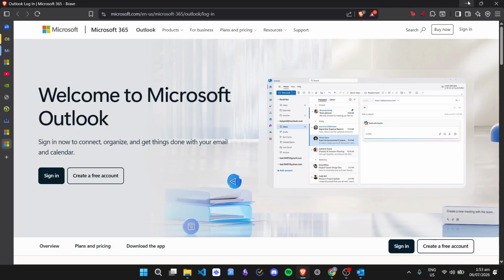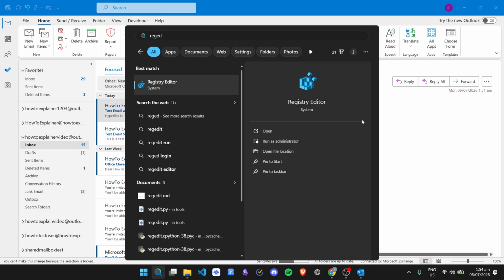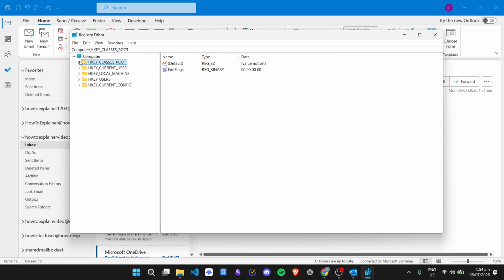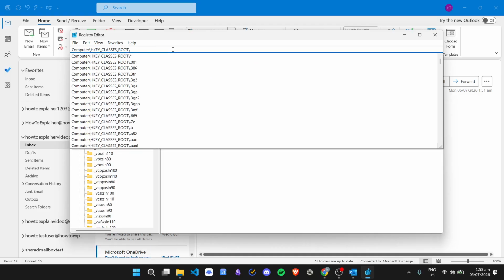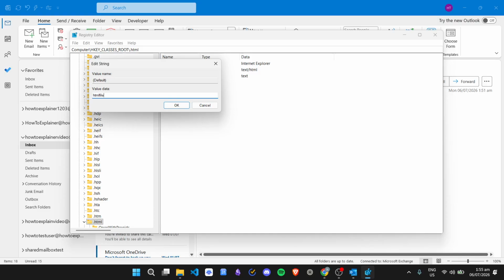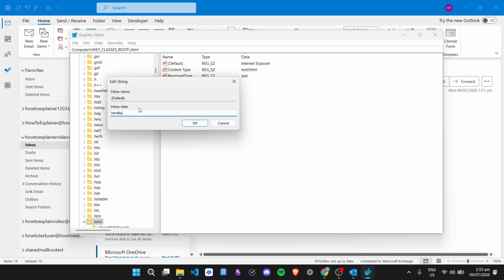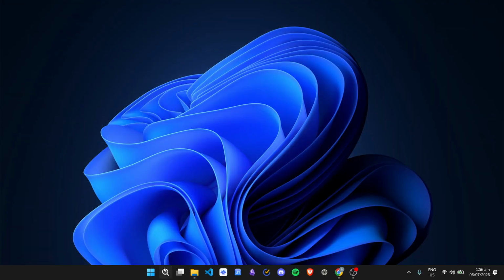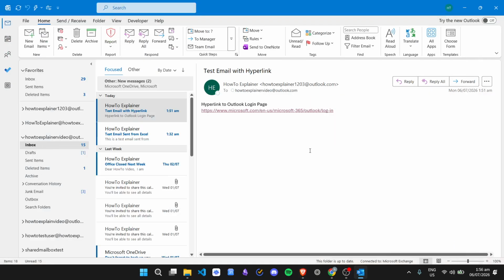How to Fix Unable to open Hyperlinks from Outlook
If you are looking for a video about How to Fix Unable to open Hyperlinks from Outlook, here it is!